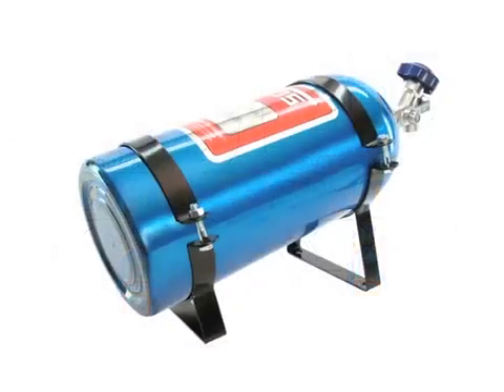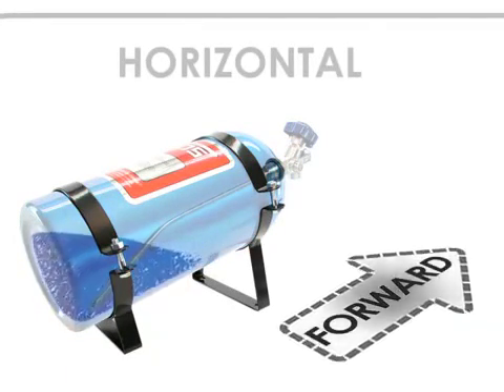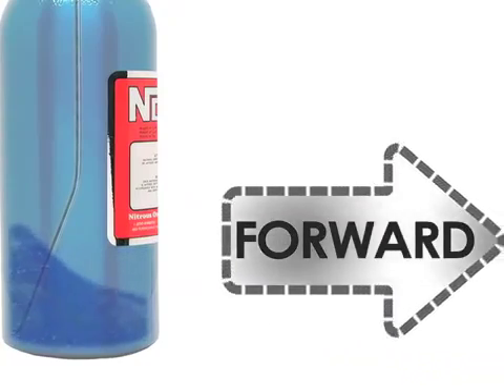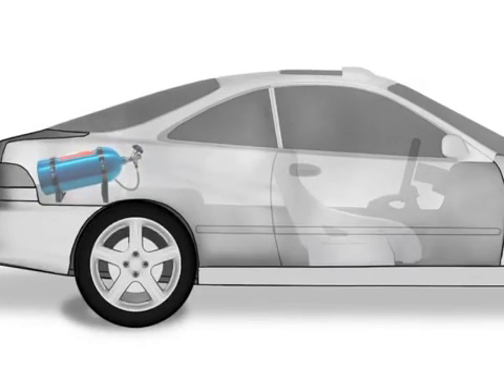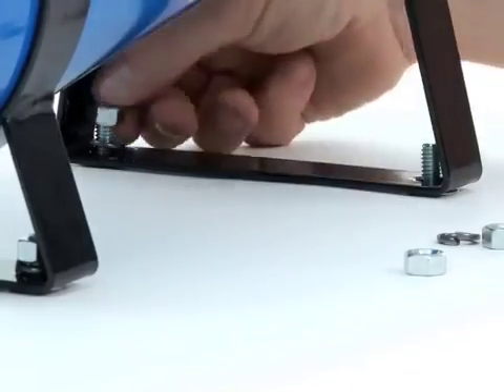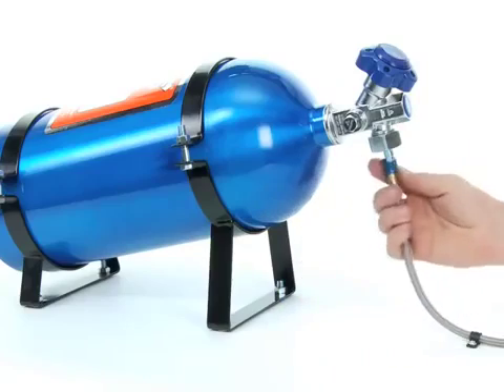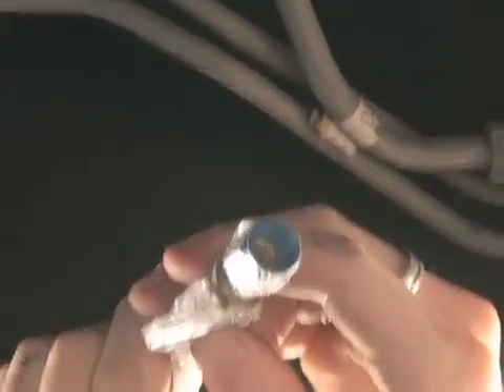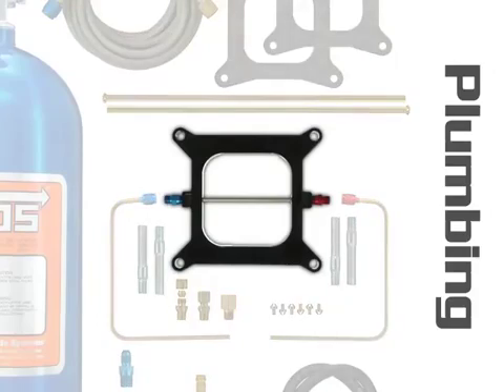Cara kerja NOS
NOS atau Nitrous Oxide System adalah gas yang di masukan secara paksa dalam pembakaran yang dapat meningkatkan torsi sebuah mesin(Kaskus.com)